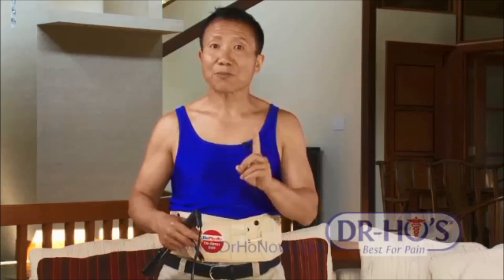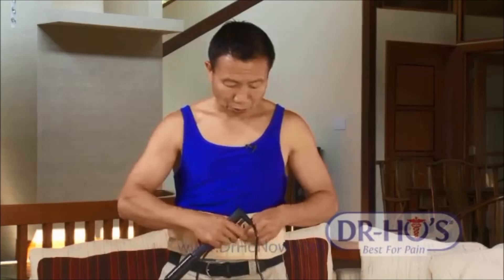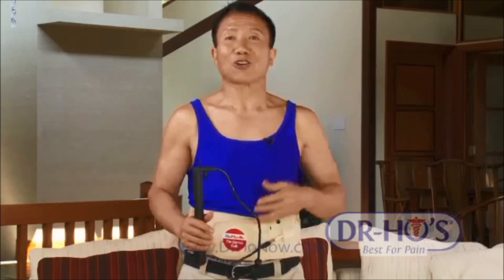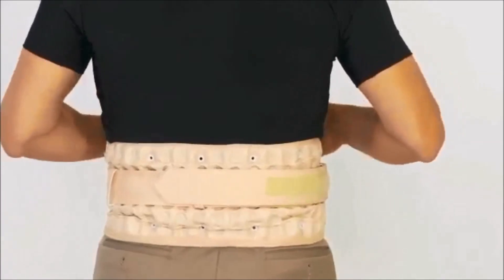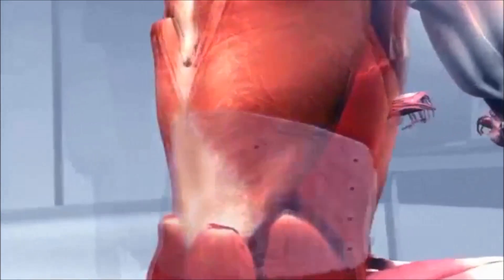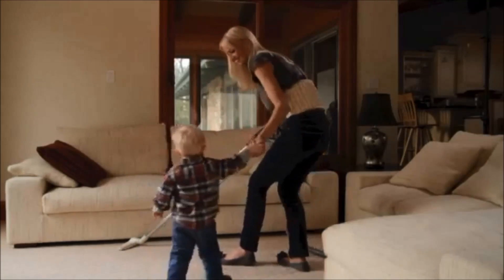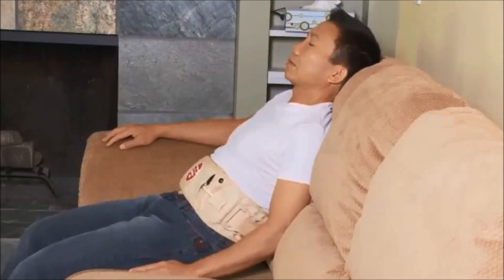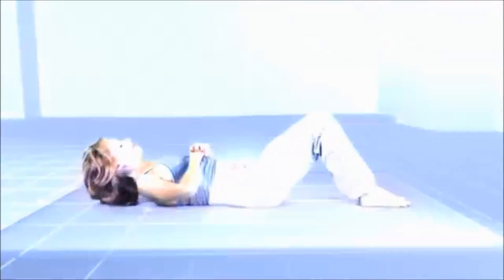DR HO'S 2in1 Back Relief Belt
Developed by Dr. Micheal Ho, DR. HO'S 2 in 1 Back Relief Belt is great for relieving lower back pain, tension and stiffness while standing, bending, sitting, driving and laying down. It provides clinical grade traction and decompression therapy. Decompression is a proven technique endorsed by medical professionals used in both upper and lower back treatment, without the need for surgery or drugs.

Double Functions: 2 in 1 Belt

1. Support Belt: When not inflated, belt acts as a back brace to help support the low back.

2. Stretching Belt: When inflated with air, belt expand vertically to help stretch the low back.

The dual purpose of the belt allows you to not only get home physiotherapy, but also allows you to be active and do everything you've avoided. It is suitable for people of all ages and all sizes, from young athletes to seniors.

Available Size: A (Fits waist size 25 - 41 inches)